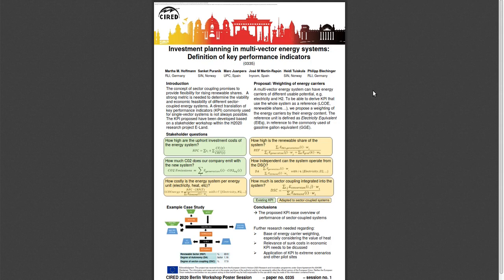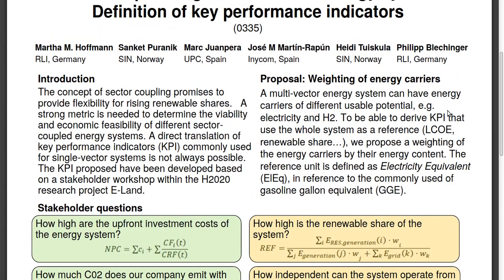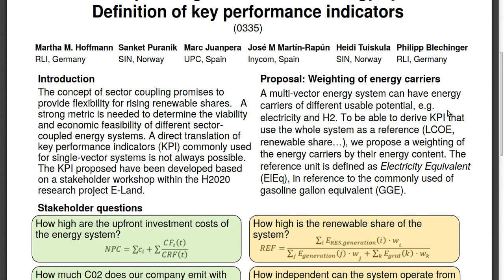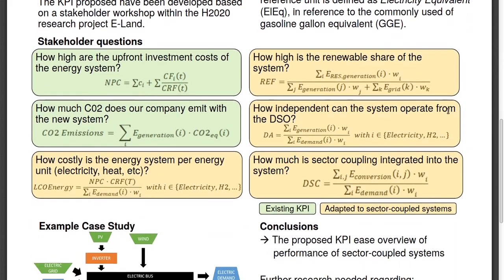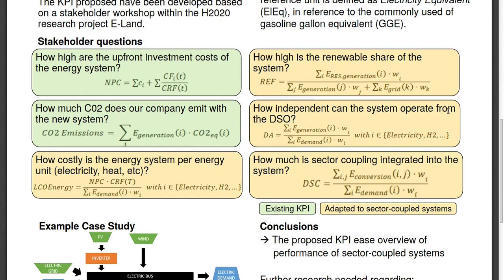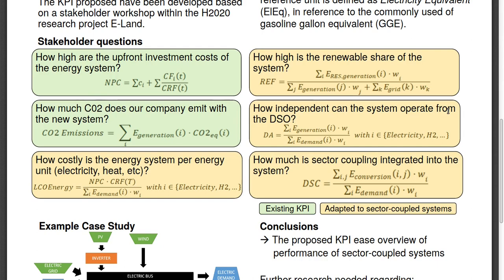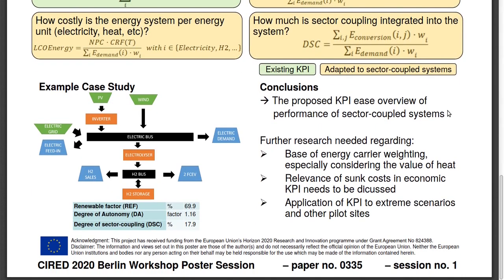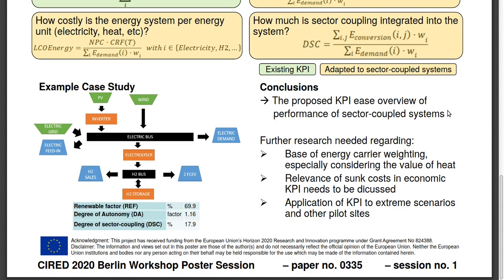Investment Planning in Multi-Vector Energy Systems: Definition of Key Performance Indicators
ePoster, presented by Martha Hoffmann, researcher at Reiner Lemoine Institut, at the CIRED 2020 Berlin Workshop on September 22nd 2020. The poster the is based on a conference paper